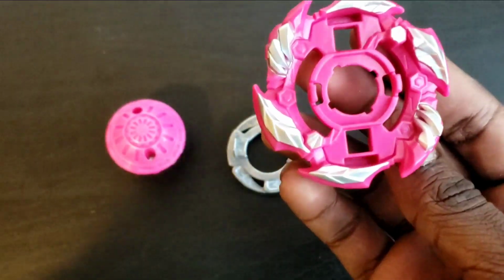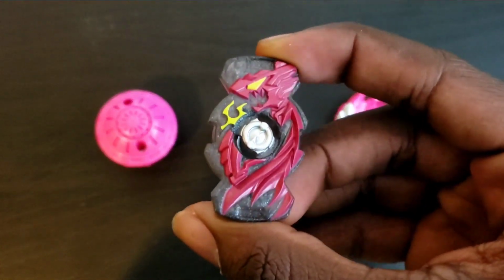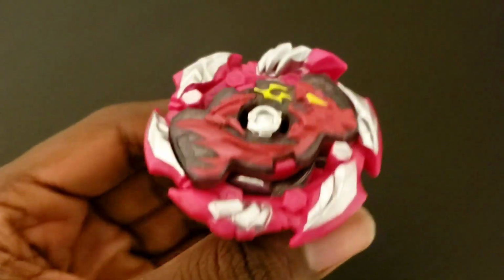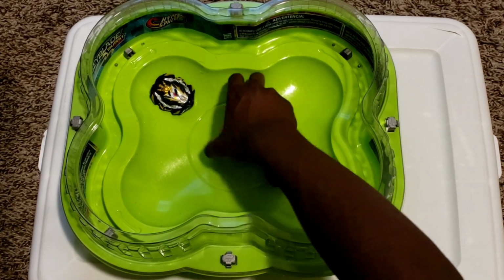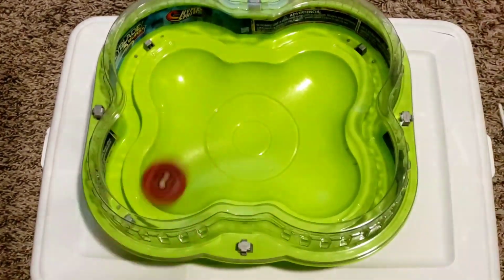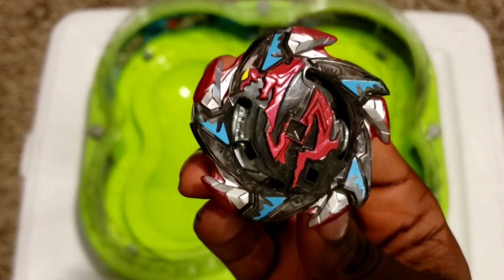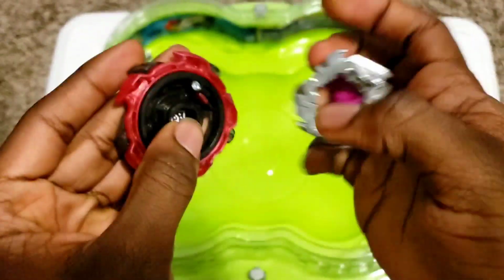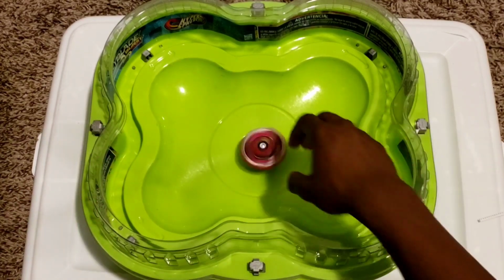CRIMSON WHIP! INFERNO SALAMANDER S5 UNBOXING!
INFERNO SALAMANDER OMG OMG OMG!

CHANNEL DESCRIPTION:

Are you interested in a mysteriously popular Hasbro toy line called "Beyblade Burst"? Well, welcome to the SpyderWeb!

I am Spyder, a BeyTuber who does everything related to Hasbro Beyblade Burst: Battles, toy reviews, Mobile Beyblade Burst Video Gameplay, Beyblade news, you name it! I try to keep my reviews and videos as fun, respectful, and informative as possible. I absolutely REFUSE to intentionally be hateful or disrespectful no matter what, and I hope you do the same! There is another Beyblade producer called Takara Tomy, but I only use Hasbro products here (I like Hasbro more lol). I use Beyblades from every "BURST" generation: Beyblade Burst, Beyblade Burst Evolution, Beyblade Burst Turbo, Beyblade Burst Rise, and Beyblade Burst Surge!

Also, if you want to buy Hasbro Beyblades yourself, here are some recommended sites: